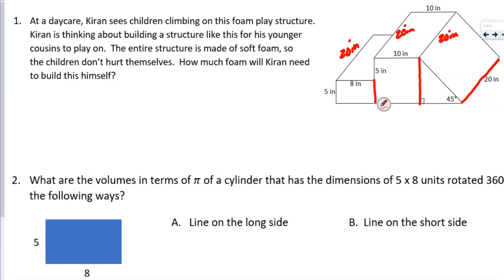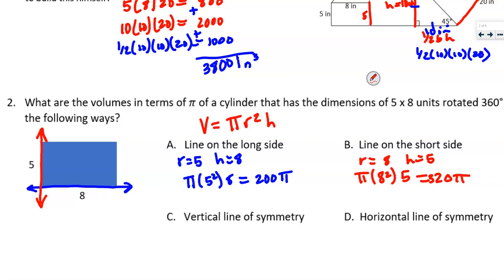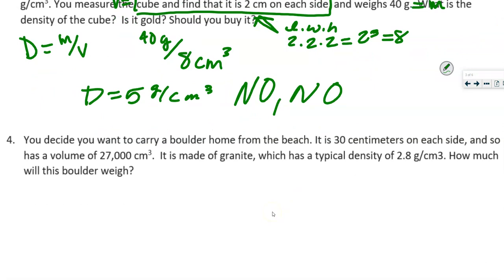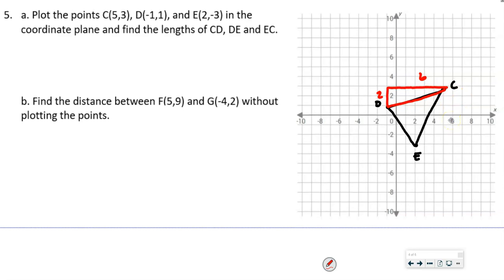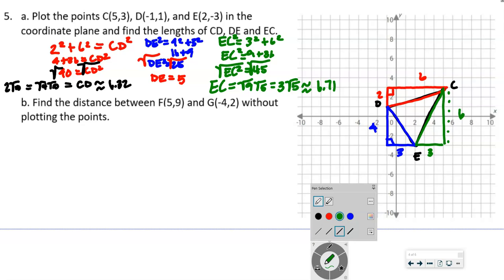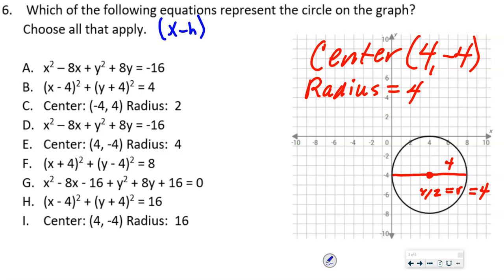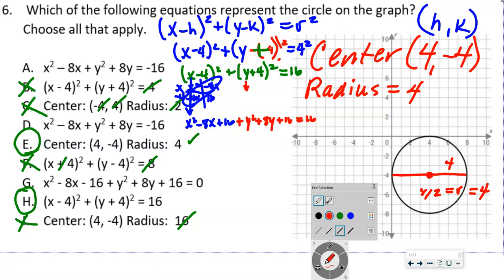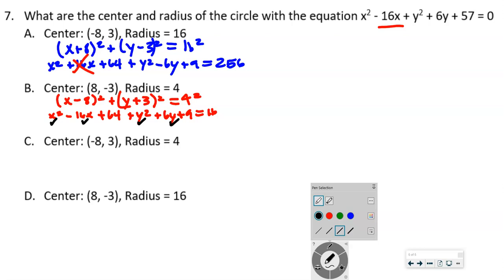Week 9 Practice and Review